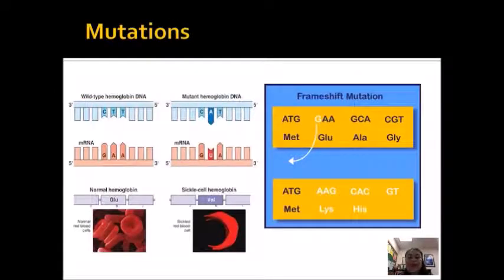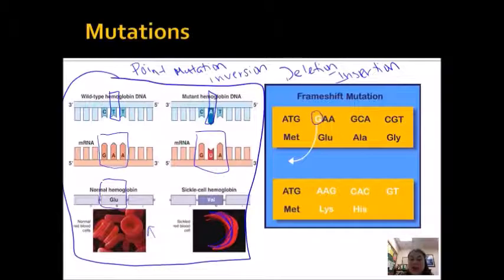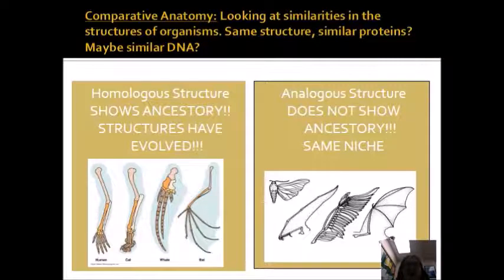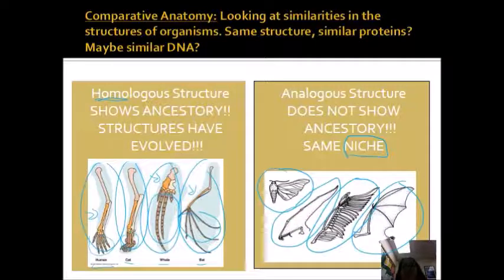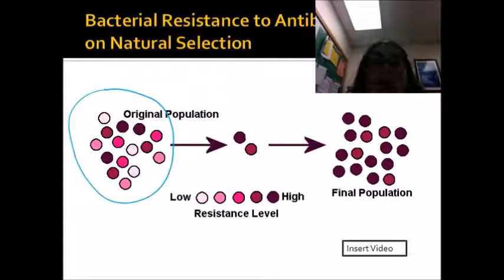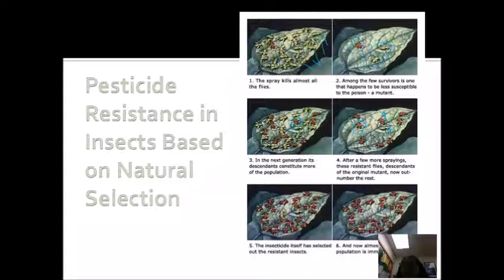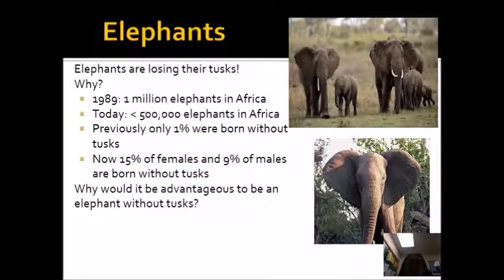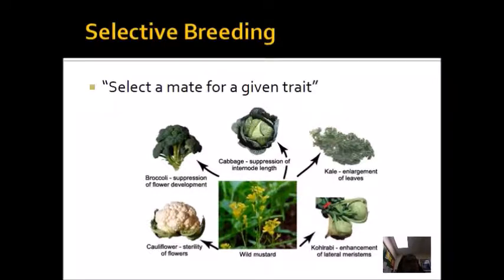Regents Review Evolution